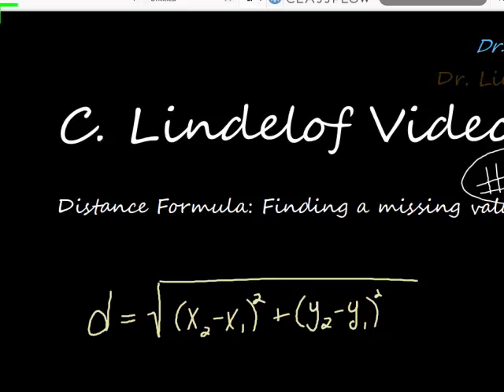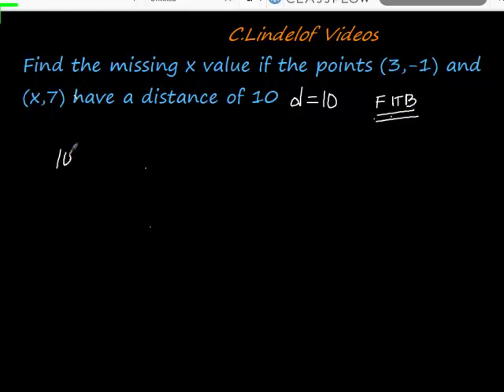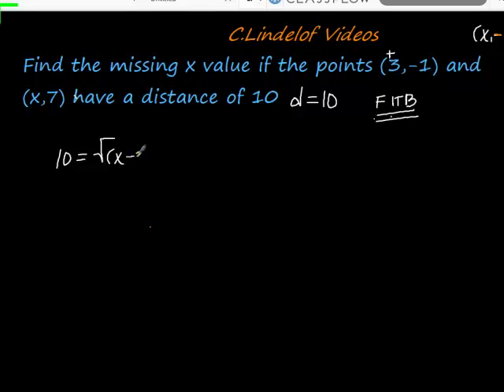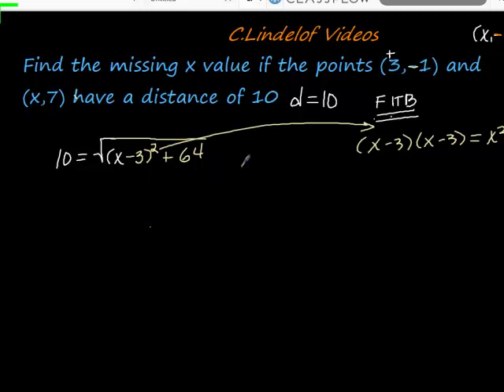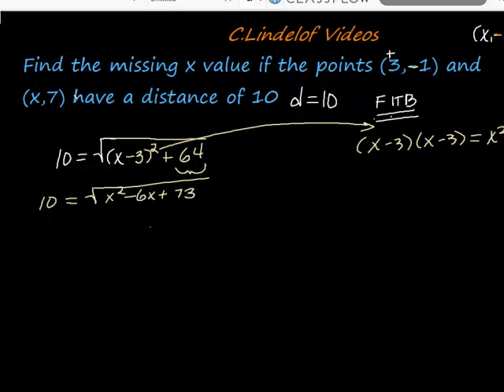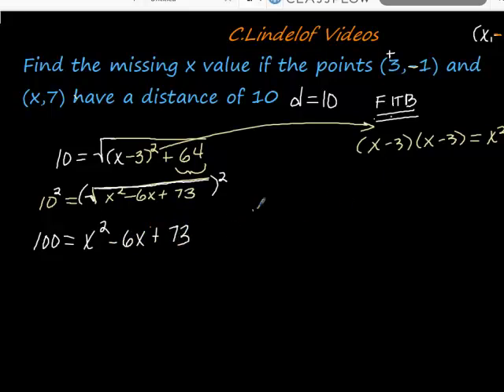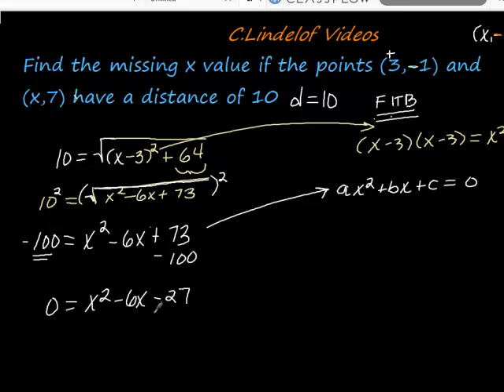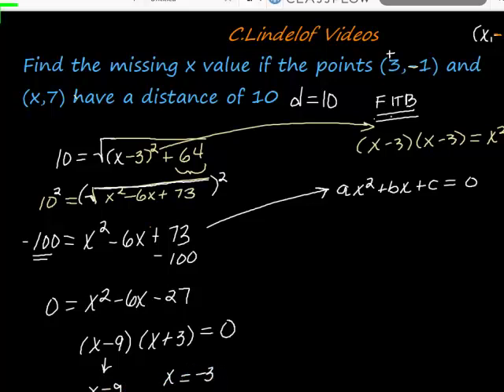Distance Formula Find a Missing Value YT2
Find a missing x or y value given the distance